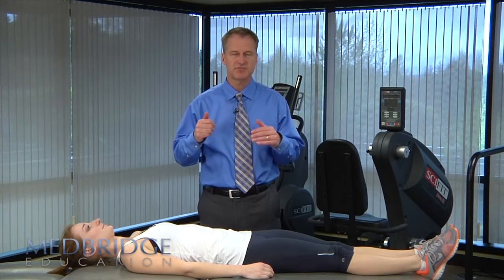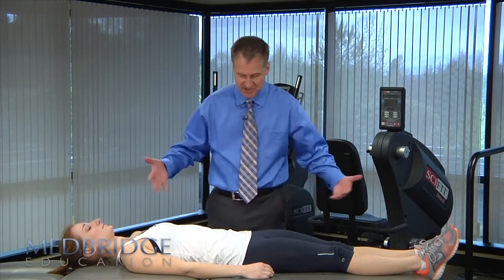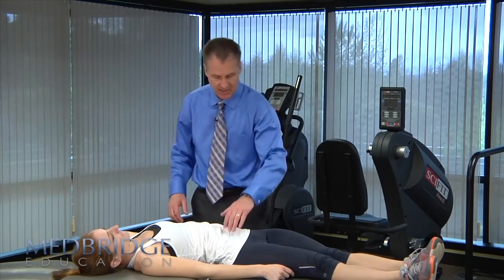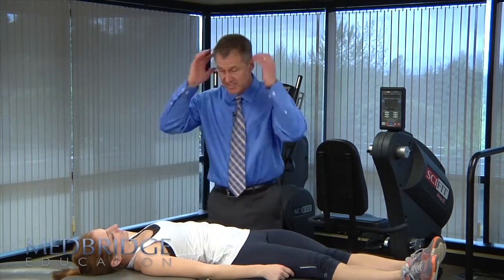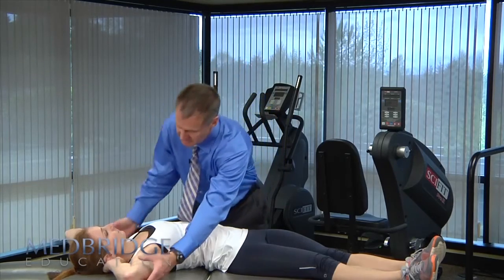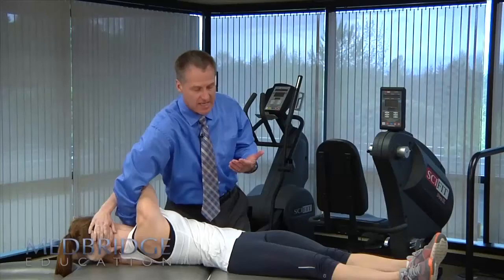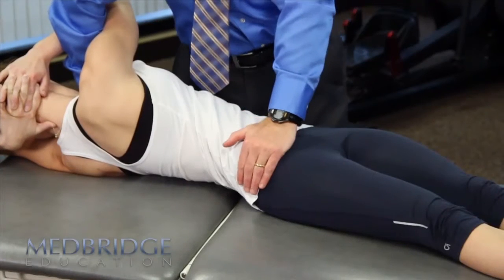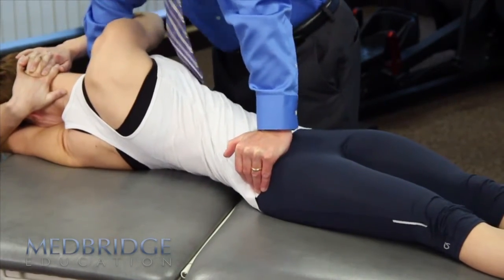Lumbar Spine Video: CPR for Manipulation - Chad Cook | Physical Therapy | MedBridge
Read FREE related article: CPR for the Lumbar Spine: Why Is Evidence So Variable? - Chad Cook, PT, PhD, MBA, FAAOMPT